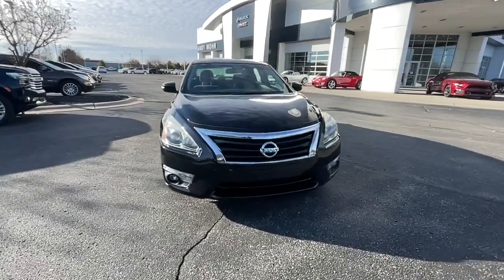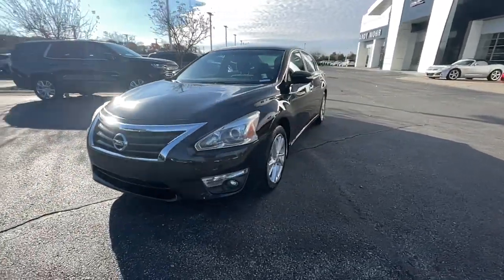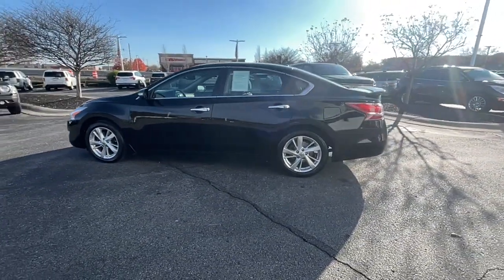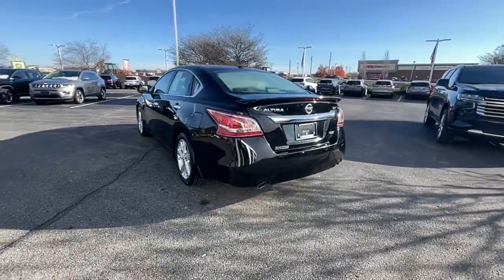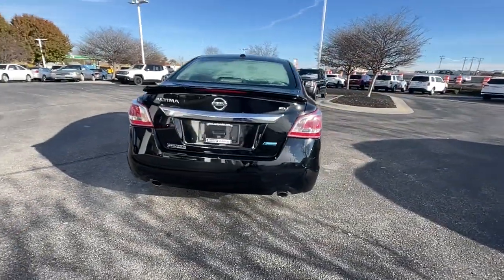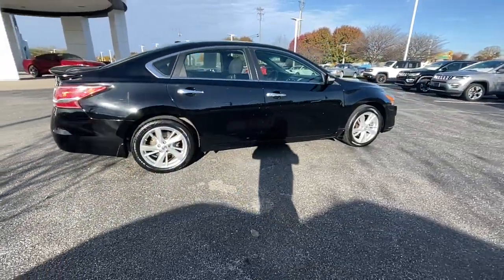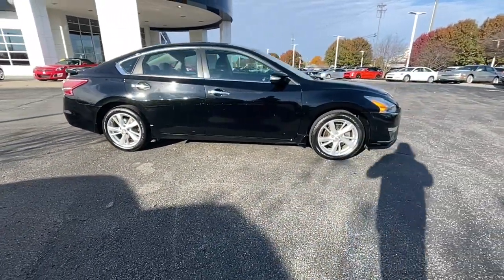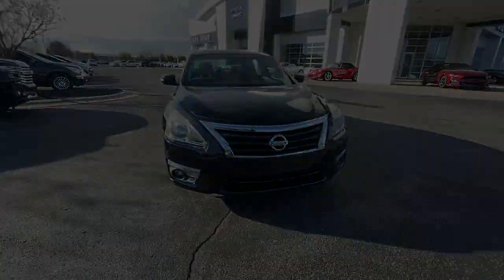2013 Nissan Altima Fishers, Noblesville, Carmel, Indianapolis, Zionsville, IN PV8505A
Super Black Clearcoat Used 2013 Nissan Altima available in Fishers, Indiana at Andy Mohr Buick GMC. Servicing the Noblesville, Carmel, Indianapolis, Zionsville, IN area.
2013 Nissan Altima 2.5 SV - Stock#: PV8505A - VIN#: 1N4AL3AP0DN462842

NICE local Trade-In**, Clean Carfax**, Alloy Wheels, Air Conditioning, Automatic temperature control, Brake assist, Front Bucket Seats, Low tire pressure warning, Outside temperature display, Passenger vanity mirror, Power door mirrors, Power steering, Radio data system, Radio: AM/FM/CD/MP3 Audio System w/SiriusXM, Remote keyless entry, Steering wheel mounted audio controls, Telescoping steering wheel, Trip computer.br27/38 City/Highway MPGbrSuper Black Clearcoat 2013 Nissan Altima 2.5 SV 2.5L I4 DOHC 16VbrbrAwards:br  * 2013 KBB.com 10 Best Family Cars   * 2013 KBB.com 10 Best New Sedans Under $25,000brbrAndy Mohr Buick GMC is one of the LARGEST Buick GMC dealerships in the Midwest. We have an ever changing, wide array of some of the nicest pre-owned cars you can find. Conveniently located off State Road 37 between Fishers and Noblesville. Please be sure to verify equipment, mileage, and selling price with your salesperson upon arrival. MOHR Trade Guarantee?? - Andy Mohr Buick GMC is awarding customers up to $2000 or more for any trade in toward the purchase of select used vehicles. See dealer for details.